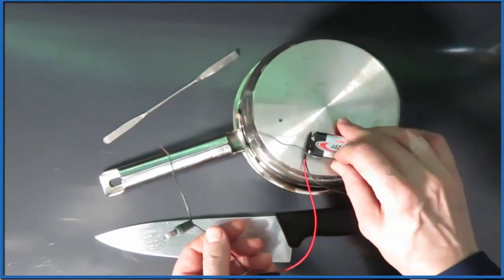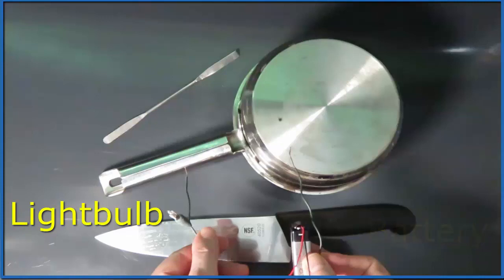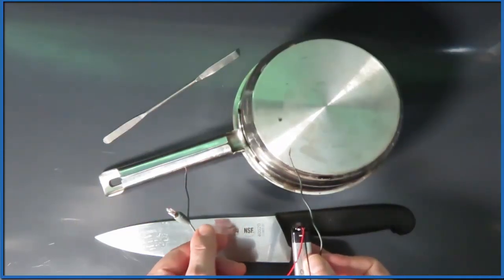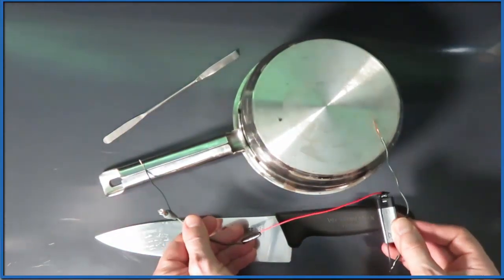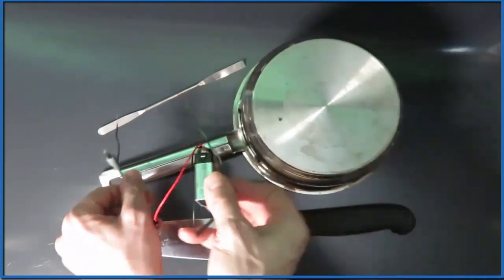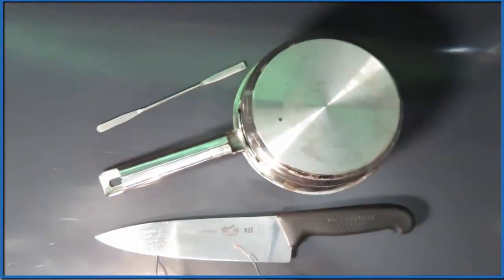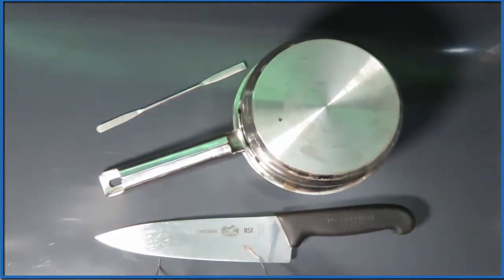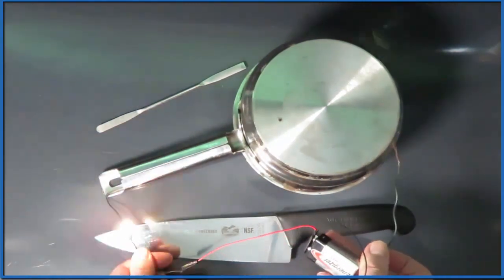Is Stainless Steel Conductive (does it conduct electricity)?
The question is whether stainless steel is conductive.  Here we are talking about electrical conductivity, not thermal conduction (the conduction of heat). To answer this question we'll test three household items made of stainless steel.

The conductivity probe used in this video is just a 9V battery with wires attached. A lightbulb is wired in-line with one of the wires.  When the two wires touch a conductive surface the circuit is completed and electricity flows.  This allows us to test the conductivity of items like stainless steel pots or knives.

Based on the tests all of the stainless steel objects conducted electricity. So we can say the stainless steel is conductive.